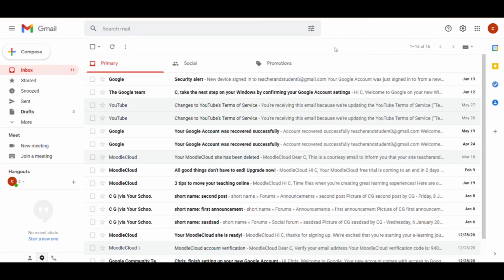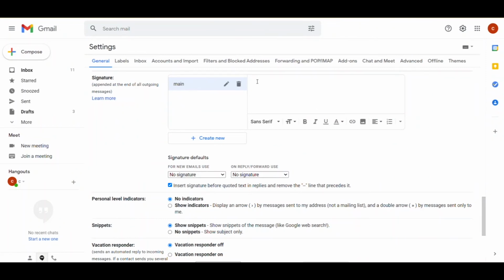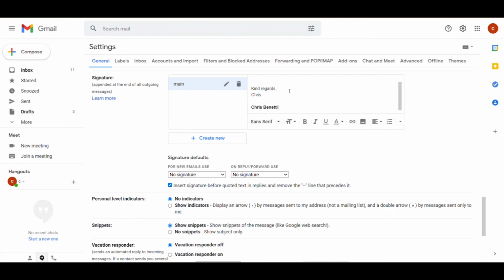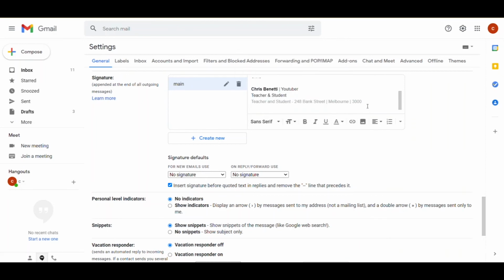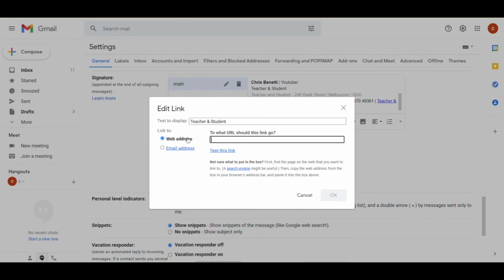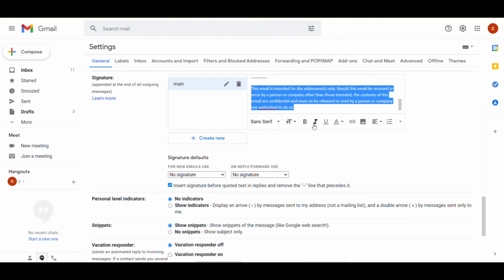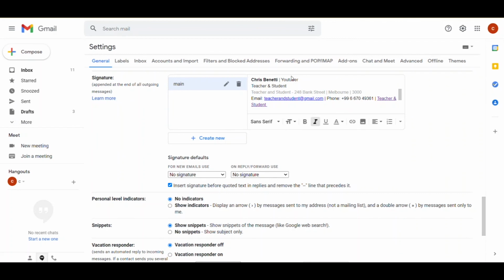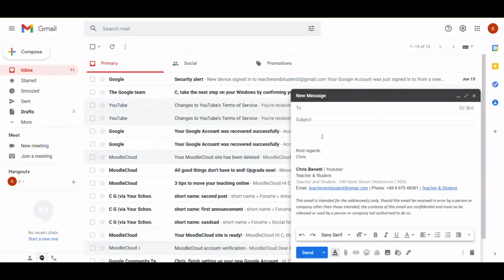How to add a professional Signature in Gmail... DO NOT add Images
This tutorial shows you step by step how to create an amazing signature in Gmail. Don’t make the mistake to add images, logos and icons to your signature…

Please feel free to use the Email Disclaimer used in the Video for yourself:

This email is intended for the addressee(s) only. Should this email be received in error by a person or company other than those intended, the contents of this email are confidential and must not be released or used by a person or company not authorized to do so.

⌚TIMESTAMP⌚

0:00 - Intro
0:28 - Settings
0:42 - Create New Signature
2:22 - Create Email Link
3:03 - Create Homepage Link
3:38 - Email Disclaimer
4:13 - Do not add Images
4:33 - When use Signature
5:18 - Test Signature
5:42 - Outro